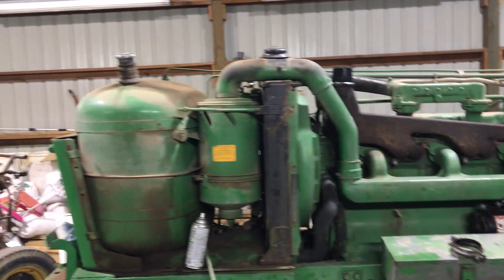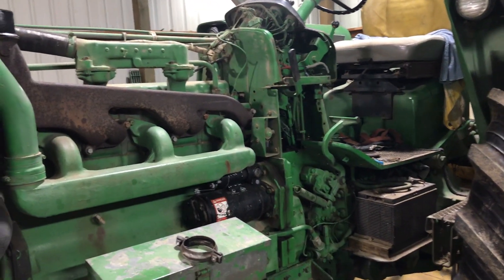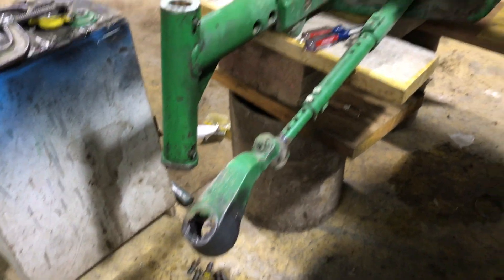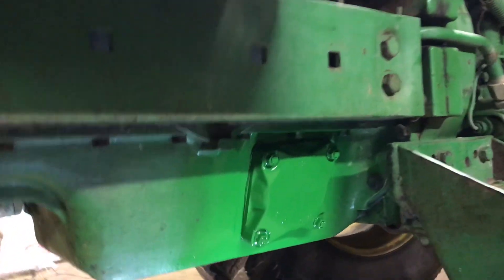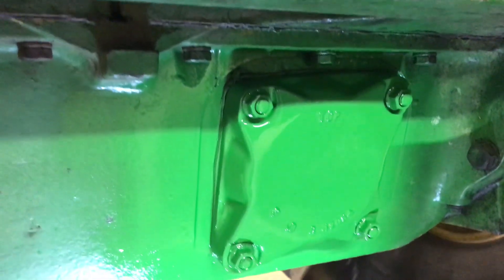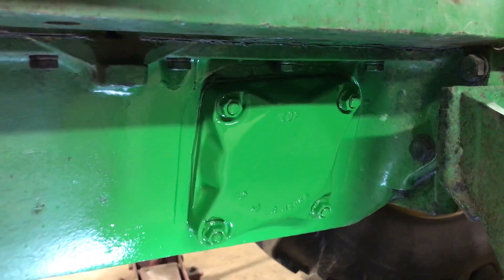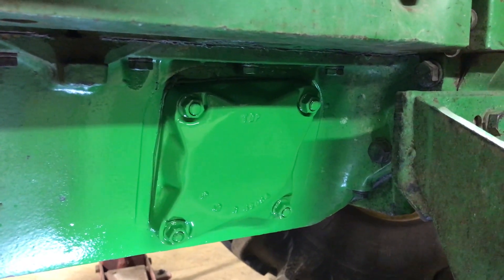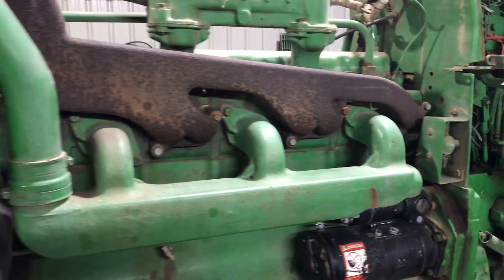Oil Change On Our John Deere 4020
In this video we will walk you through an oil change on our John Deere 4020 tractor.